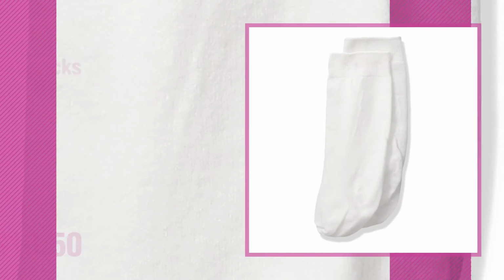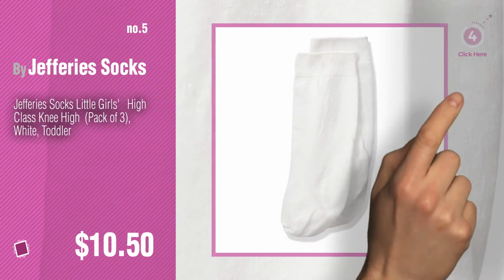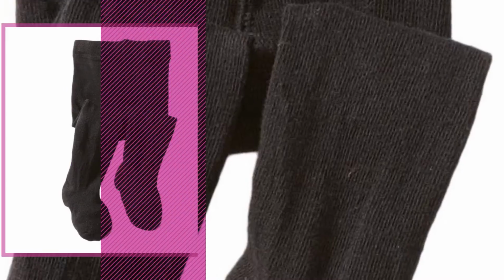Jefferies Socks Baby Products Video Collection // New & Popular 2017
+ Jefferies Socks Baby Products Video Collection

Jefferies Socks Unisex-Baby Non-Skid Turn Cuff 6 Pair Pack, Boy Multi, Toddler by Jefferies Socks

Jefferies Socks Toddler Girls Color Block Half Cushion Socks with Non-Skid 6 Pair, Multi, by Jefferies Socks

Jefferies Socks Baby Girls' Pima Tight, White, 6 18 Months by Jefferies Socks

Jefferies Socks Little Girls'  Pima Cotton Tights, Black, 2-4 Years by Jefferies Socks

Jefferies Socks Little Girls'   High Class Knee High  (Pack of 3), White, Toddler by Jefferies Socks

Jefferies Socks Baby-girls Infant Seamless Organic Cotton Tights, Black, 6-18 Months by Jefferies Socks

Jefferies Socks Unisex-Baby Newborn Turn Cuff Bootie 6 Pair Pack, White, Newborn by Jefferies Socks